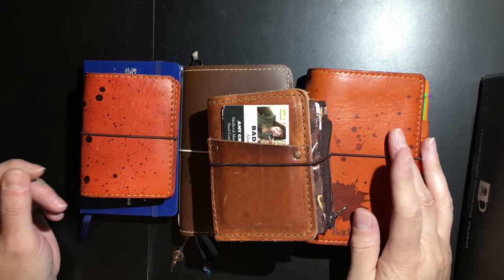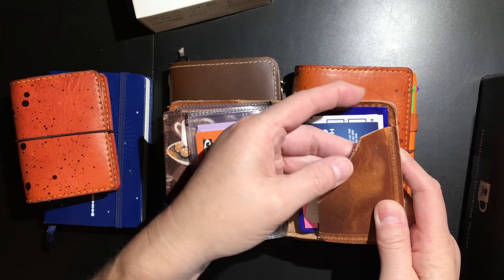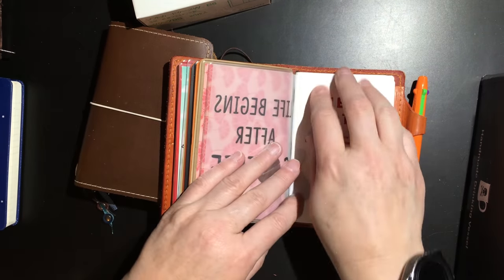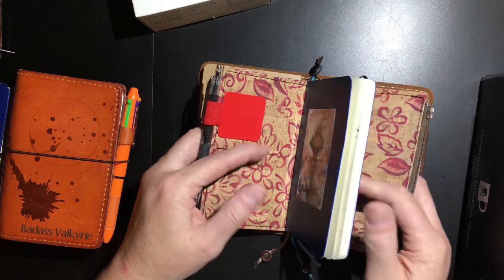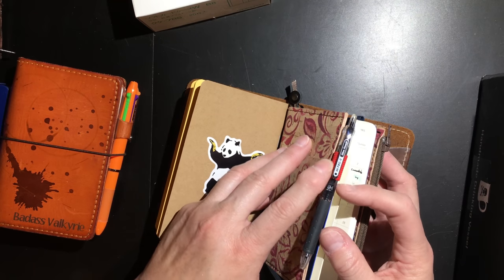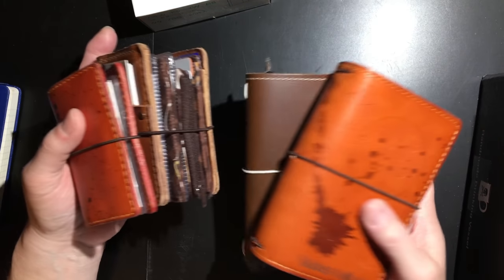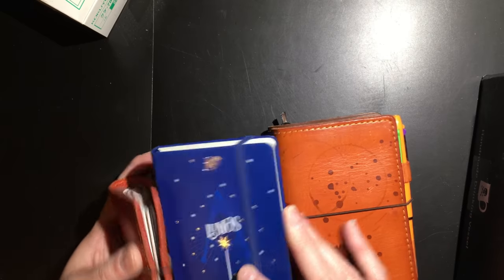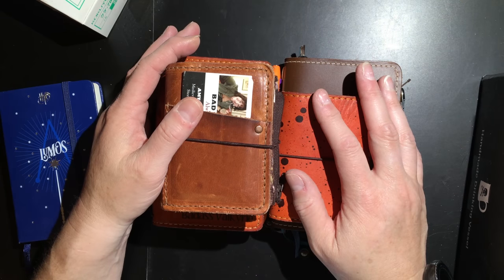My pocket size & smaller EDC's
I go over the pocket size & smaller notebooks I carry in my handbag. I also go into my "10 Ideas A Day" notebook as well as my wallet and what's in them.